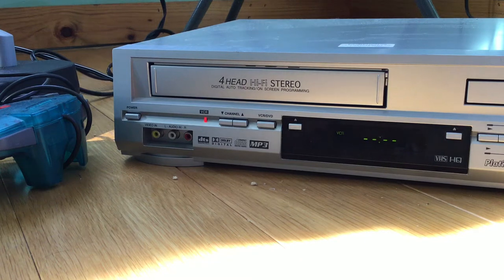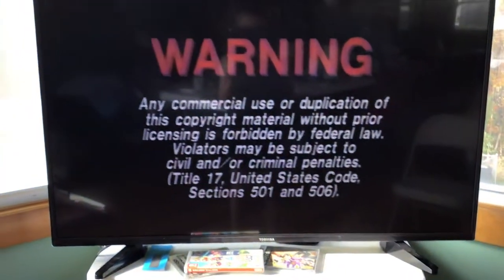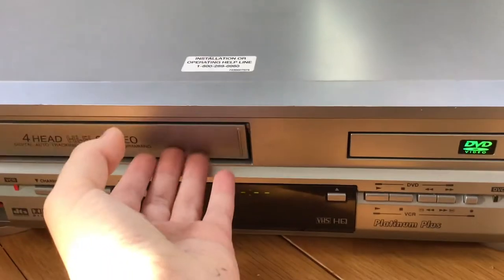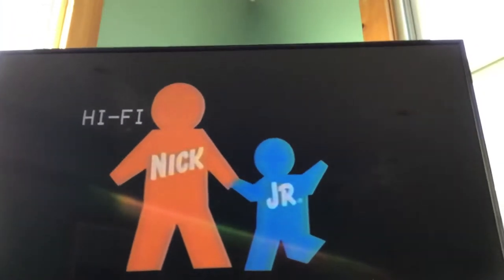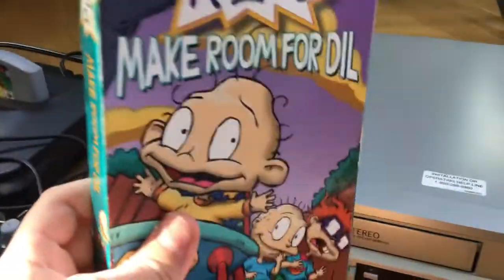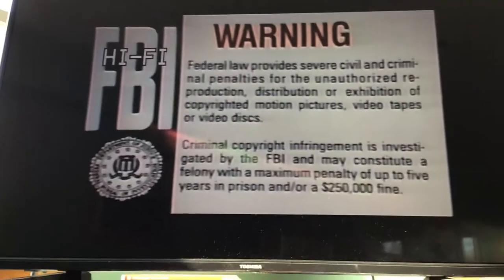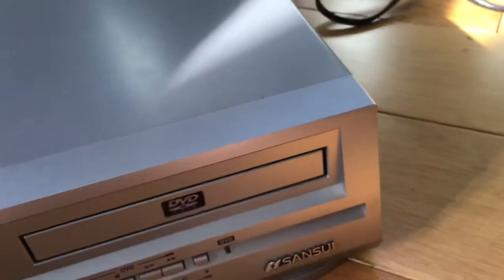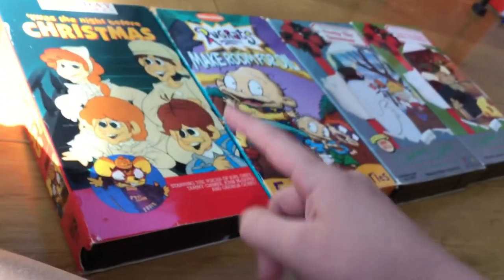Weird VHS Damage? Help!